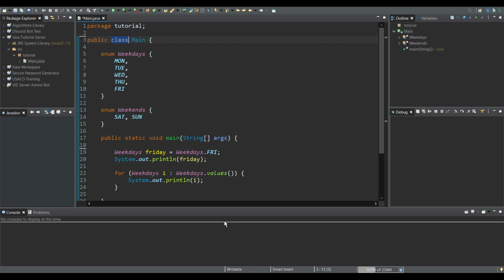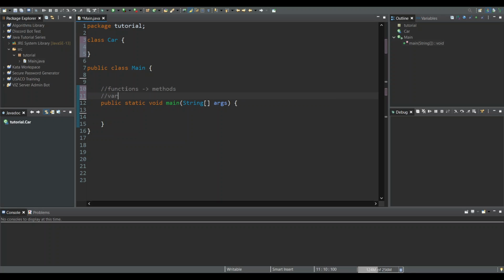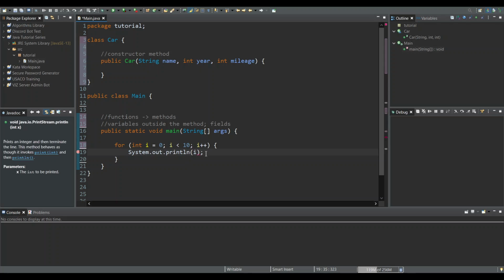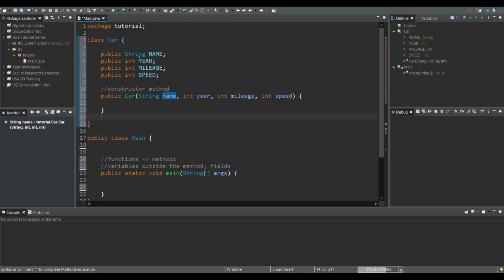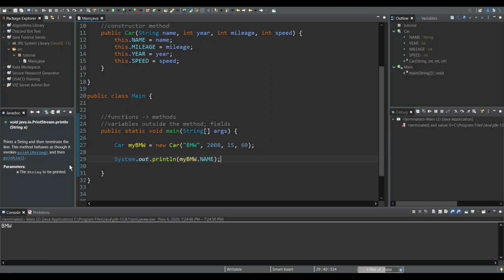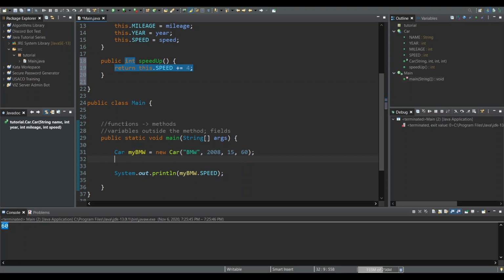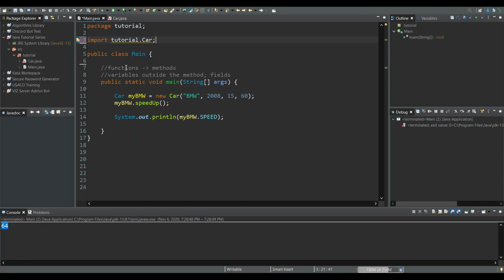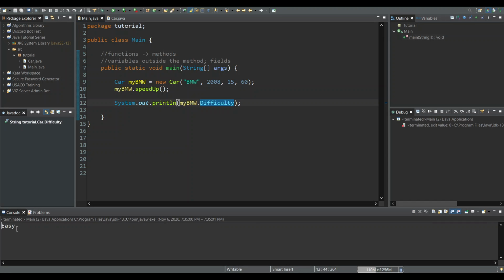Java Tutorial Series: Lesson 07 - Classes & Objects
In this lesson, I will teach you all about the OOP paradigm and why classes and objects are the most important concepts to learn in Java.